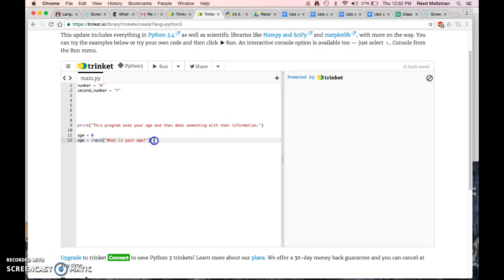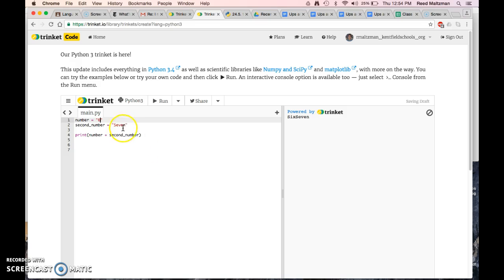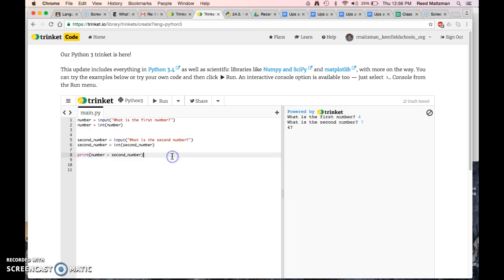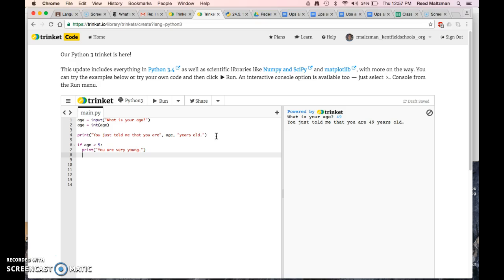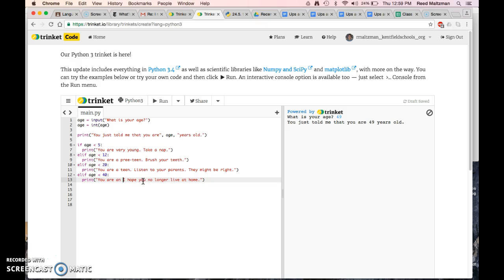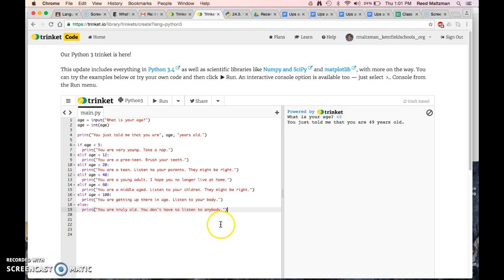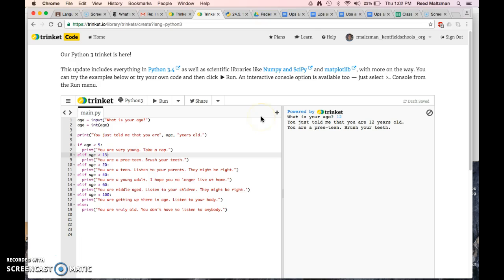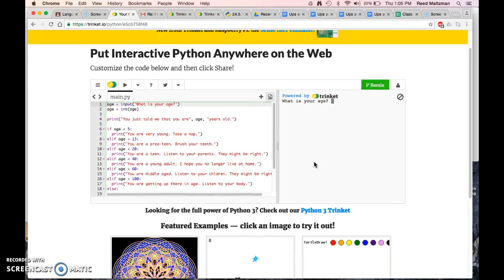Python with Trinket (Part 2)